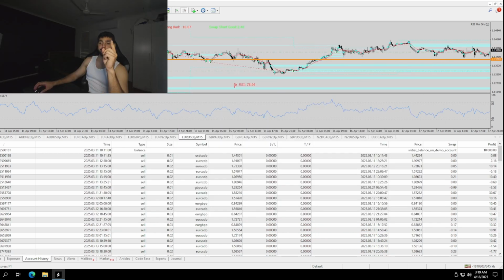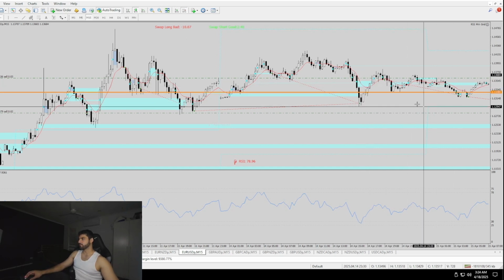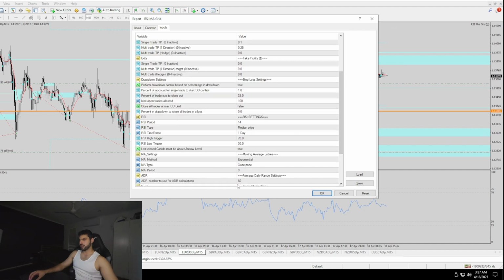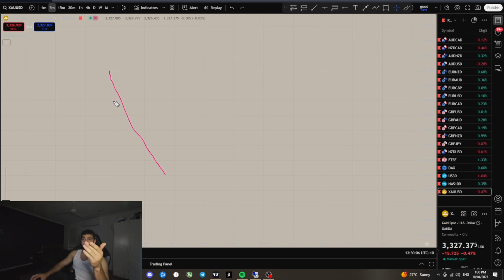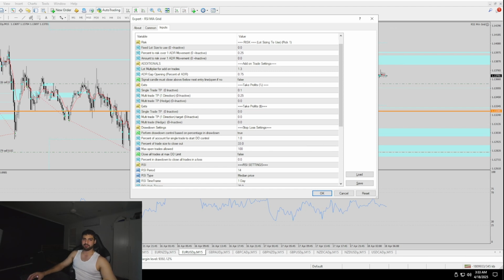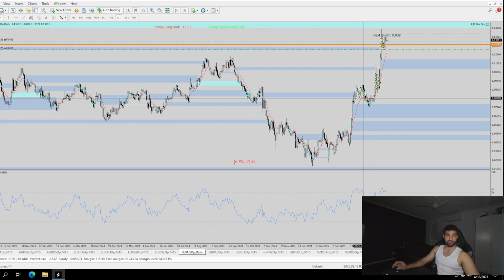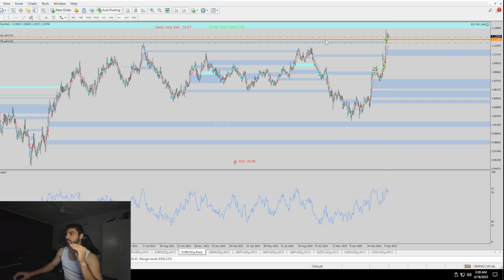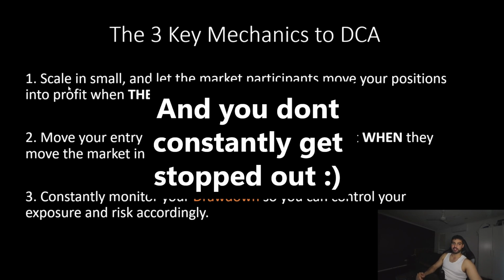I Made 10% in 30 Days Using a Trading Bot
In this video, I reveal how I made a 10% return in just 30 days without placing a single trade myself. this was a particularly good month for my EA, I usually use my ea to help me calculate risk and get me entries when I'm away from my computer, however last month was full auto and I'm happy with the results. (thanks trump)

This video is for educational and entertainment purposes only. Trading and investing involve risk, and past performance does not guarantee future results. Always do your own research and consult with a licensed financial professional before making any financial decisions. Results may vary based on market conditions, strategy, and individual risk tolerance.